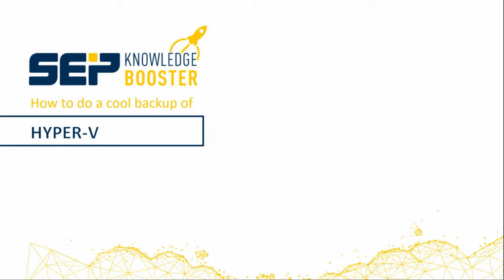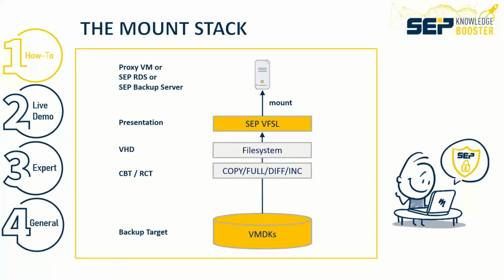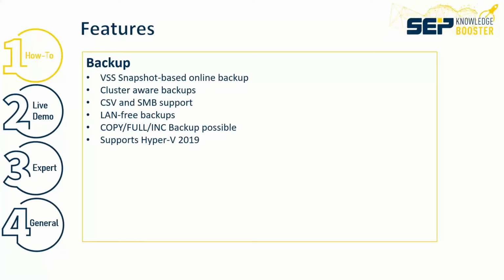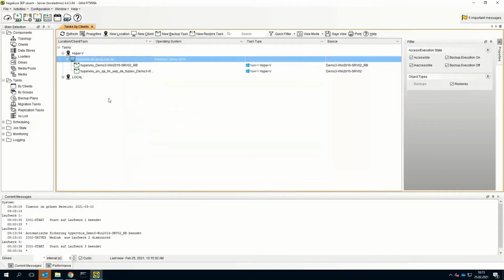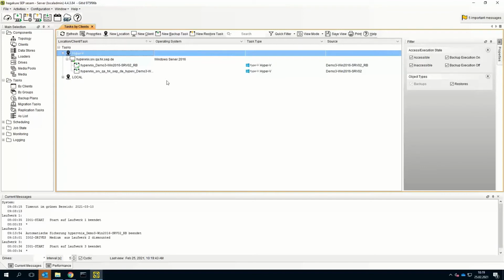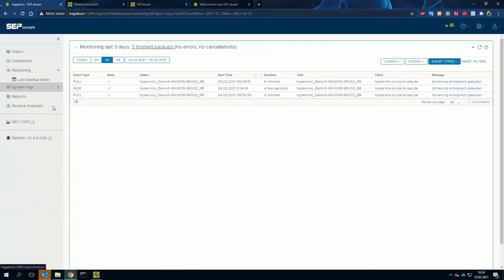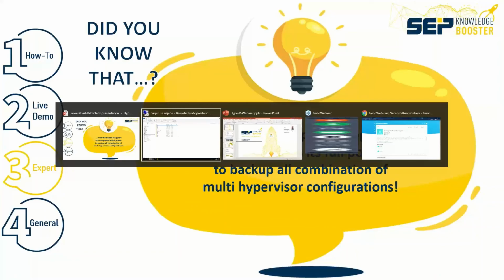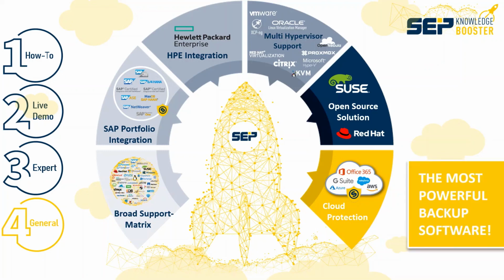Backup of Hyper-V with SEP sesam (Lang_EN)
This video provides all the facts and details (incl. a live demo) of a snapshot-based online backup and restore of the VMs with SEP sesam when using Microsoft Hyper-V for virtualization. It explains all the options of features like Restore via WebUI, Single File Restore and gives hints regarding the correct setup.

Content of the video:

00:00 Introduction
01:30 How to ...
11:57 Live Demo
27:28 Expert
29:25 General